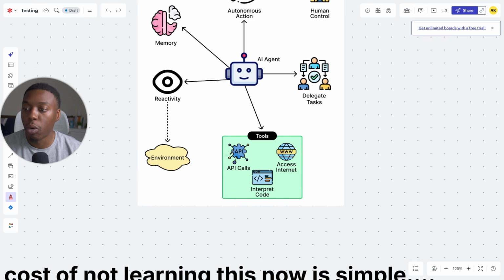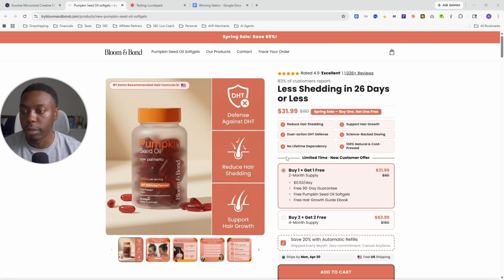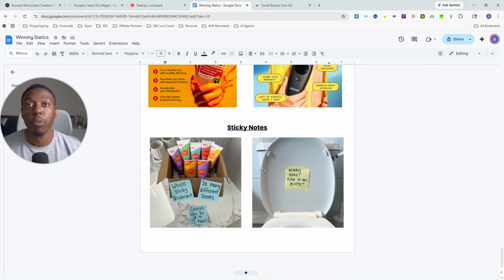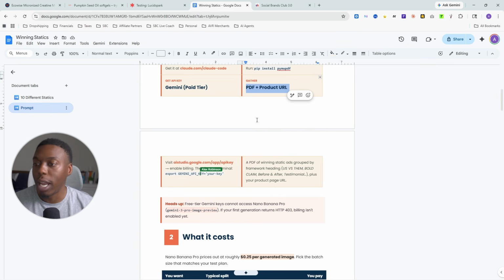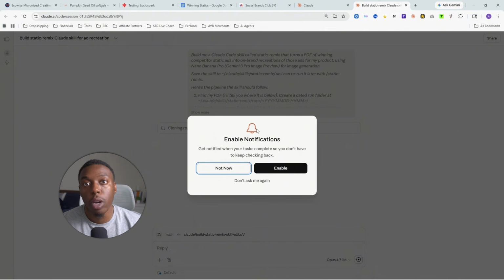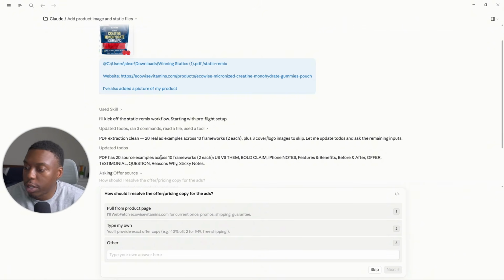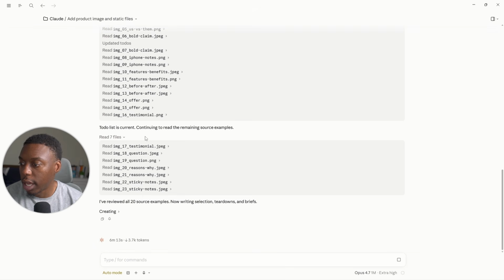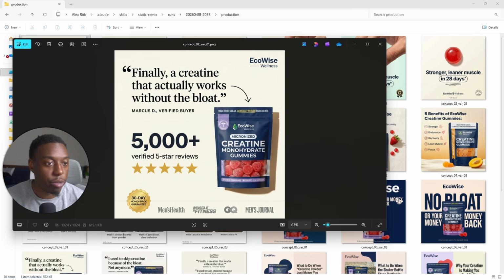Claude Code + Nano Banana = 100 winning statics ads (in 30 minutes)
Dropshipping suppliers
How to find winning dropshipping products
eBay dropshipping
Amazon dropshipping